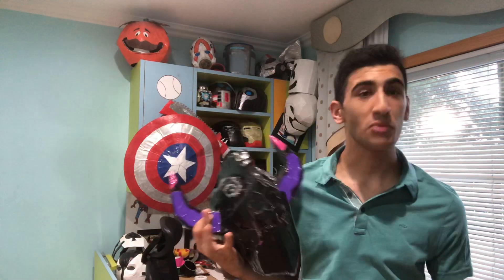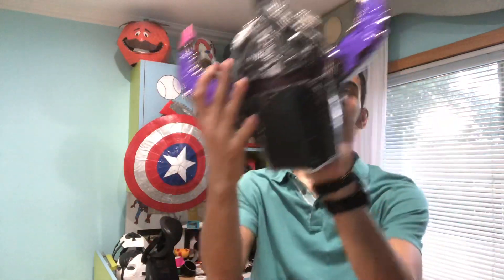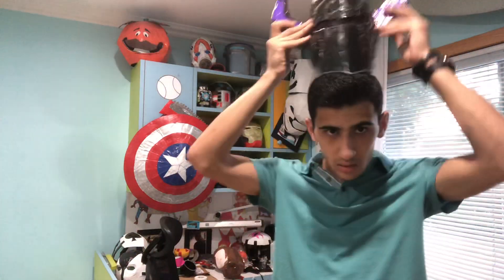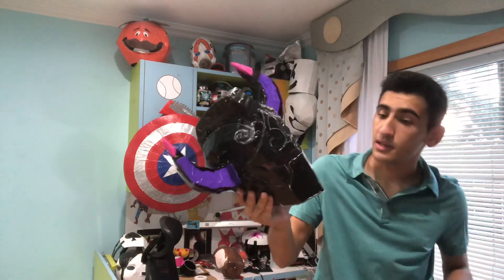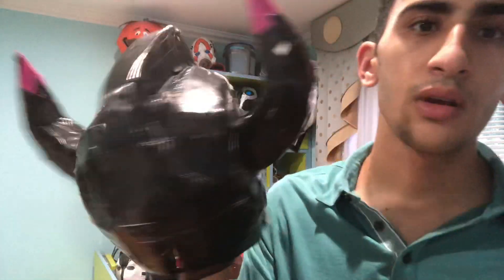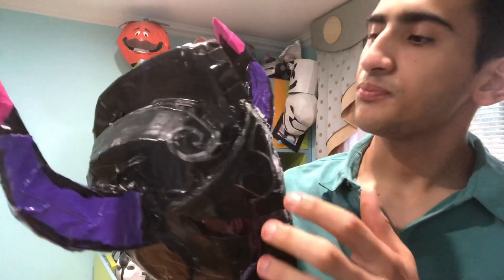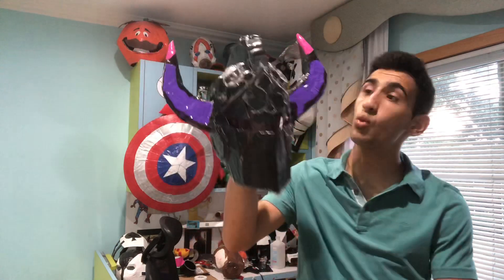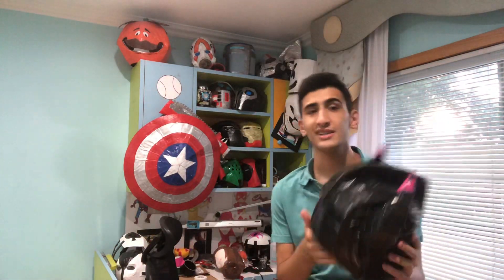Making The Dark Red Knights Helmet From Fortnite Dark Reflections Pack